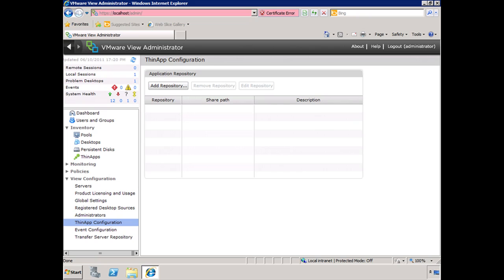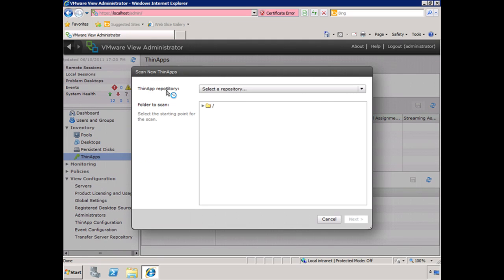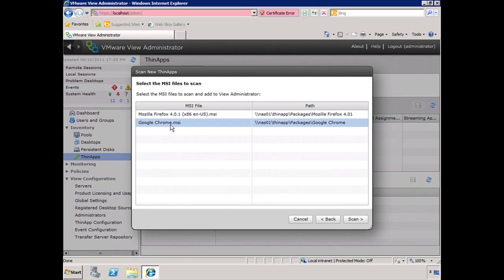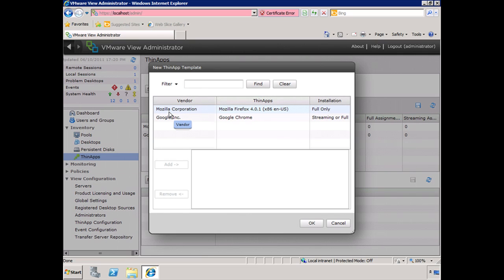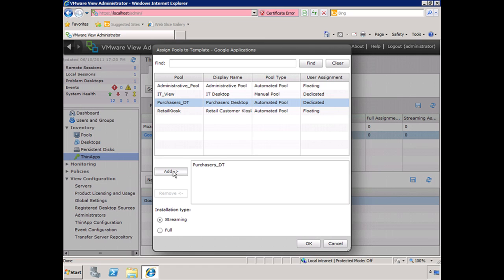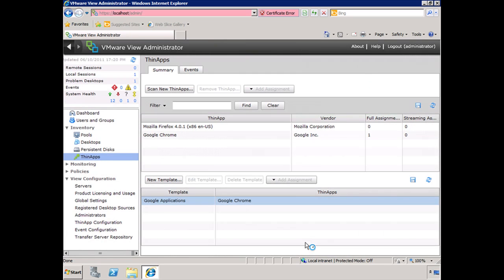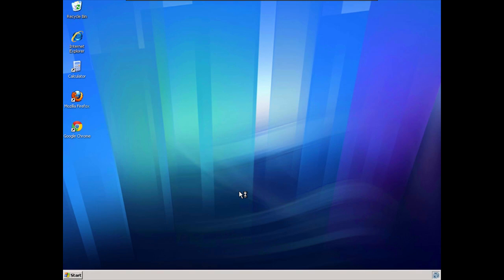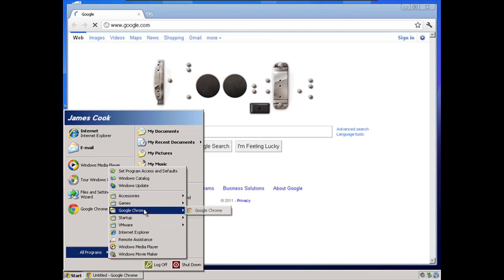ThinApp Integration with VMware View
ThinApp integration with View gives you flexible, granular control over deploying packages, including the ability to define ThinApp deployment per pool or desktop and use streamed or deployed execution. In this demonstration from Pluralsight's VMware View course, Brian will show how to configure ThinApp integration with View.